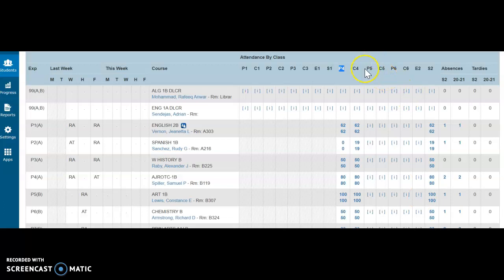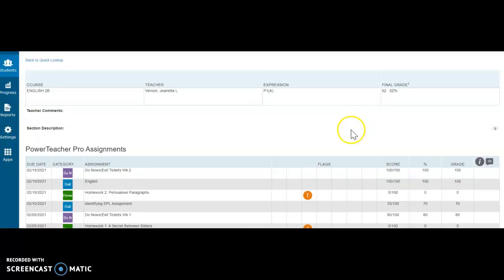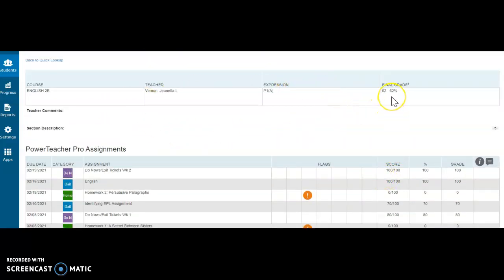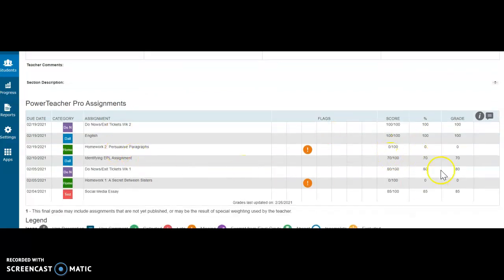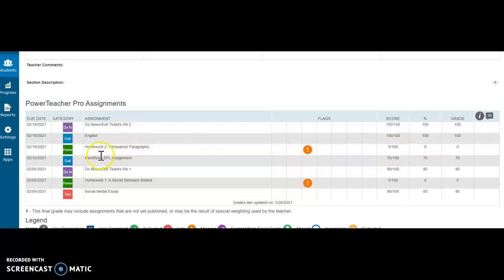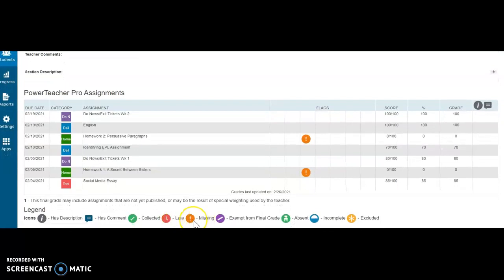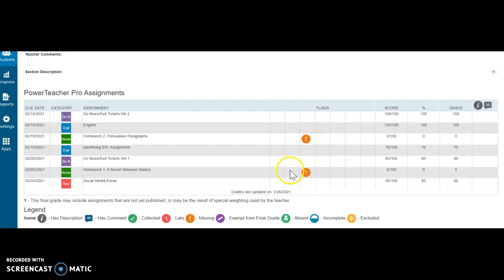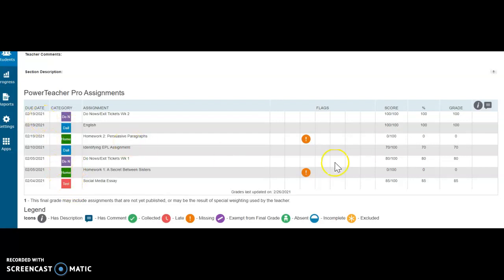How to Check Your Grades